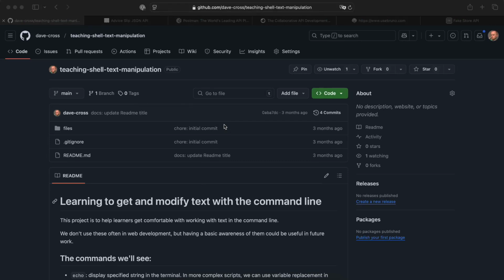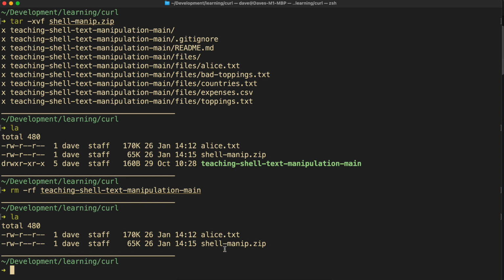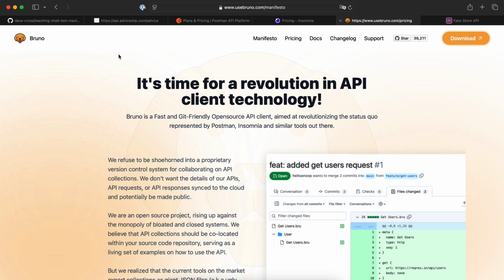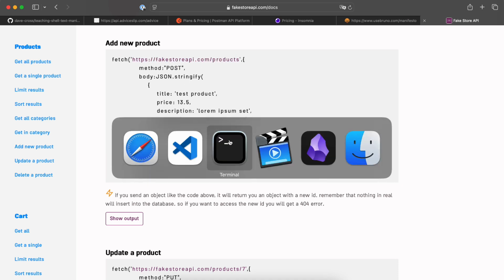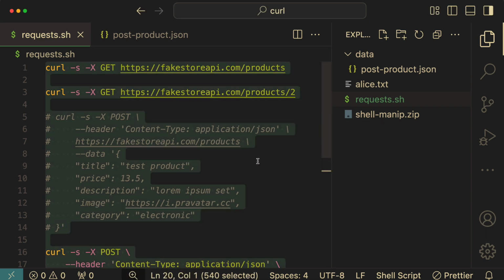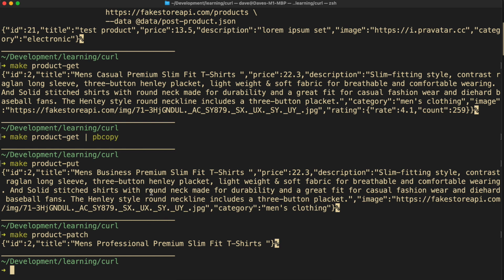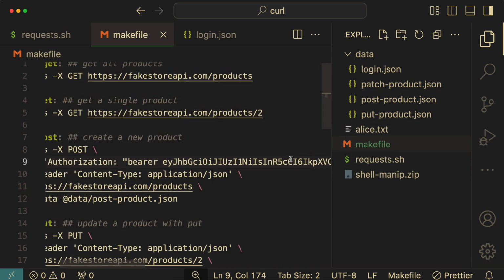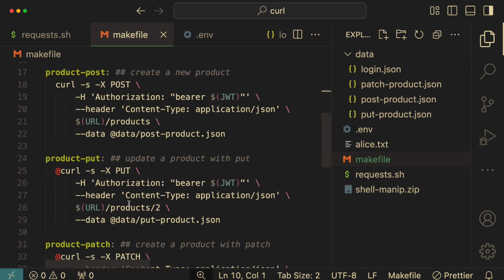Testing REST APIs with cURL - No apps needed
The command line includes so many excellent tools. The `curl` command is on of those tools. Many developers will use an app like Postman, Insomnia, or Bruno, but we don't truly need them. Instead of downloading and installing an app, we could use what we already have.

In this video, we get comfortable with accessing REST APIs with `curl`. Then, we set up a system to call our curl commands as easily and quickly as with the apps.

00:00 - Intro
07:04 - The Advice Slip API
08:43 - Why not use the browser?
09:33 - Why not use apps?
14:50 - The Fake Store API
15:33 - GET requests
20:00 - POST requests
25:43 - Using external files for data
27:30 - Using `make` to trigger requests
30:48 - PUT & PATCH requests
36:00 - DELETE requests
37:40 - Auth & JWTs
44:43 - Improving our makefile
46:18 - Wrapping up